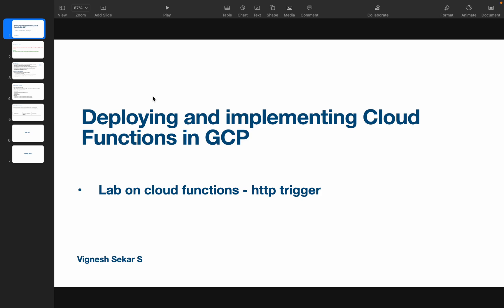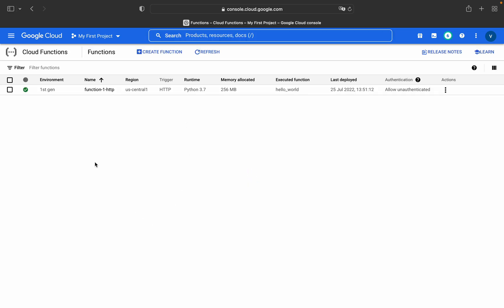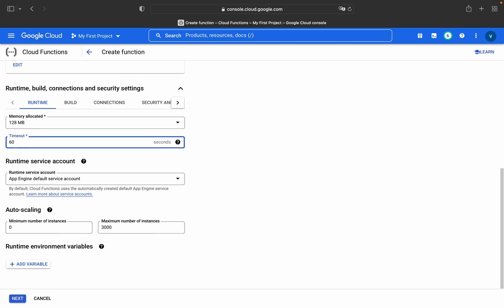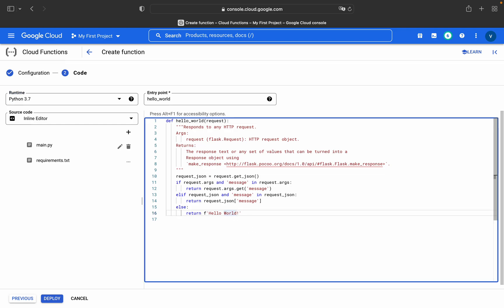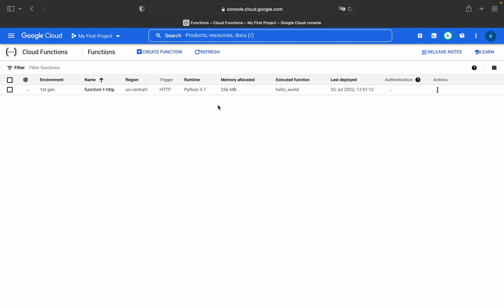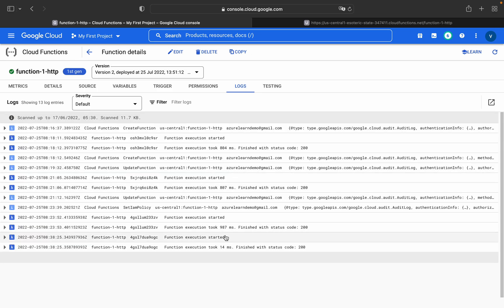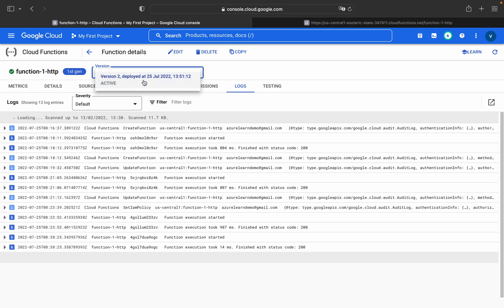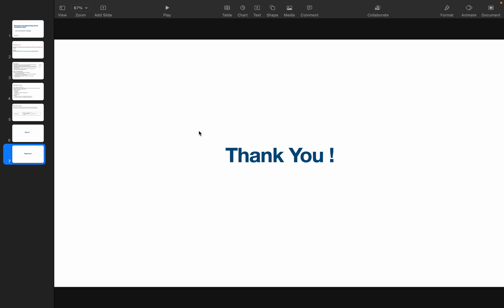Deploying and implementing Google Http Trigger in Cloud Functions - Google Cloud Platform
Introduction to Cloud functions Lab on cloud functions - Http trigger

Cloud Functions:

1. Google Cloud Functions is a serverless execution environment for building and connecting cloud services. It is a lightweight compute solution for developers .
2. With Cloud Functions you write simple, single-purpose functions that are attached to events emitted from your cloud infrastructure and services. Your function is triggered when an event being watched is fired.
3. Your code executes in a fully managed environment. There is no need to provision any infrastructure or worry about managing any servers.

1. LIKE
2. SHARE